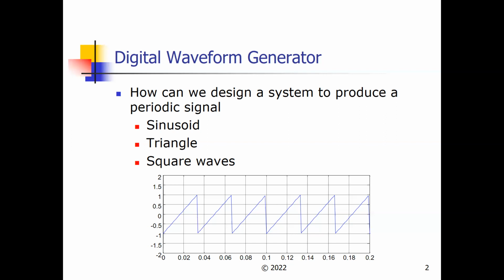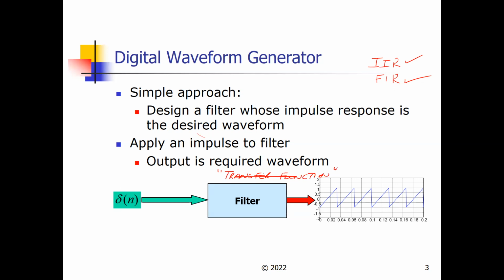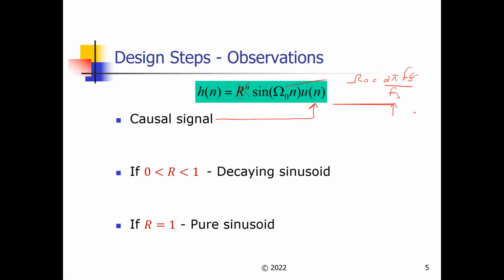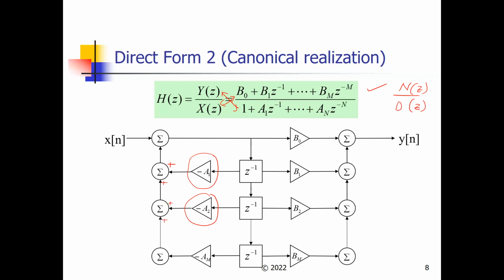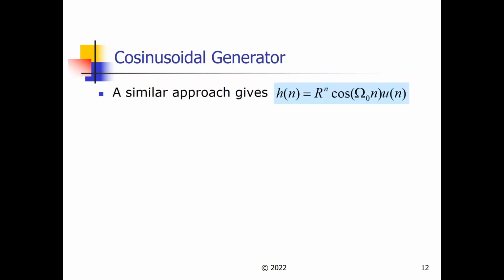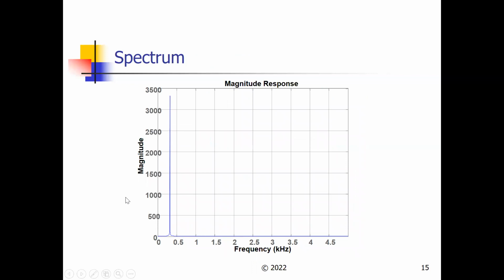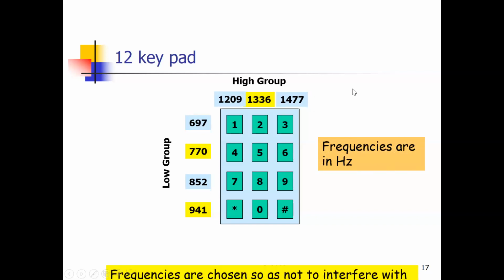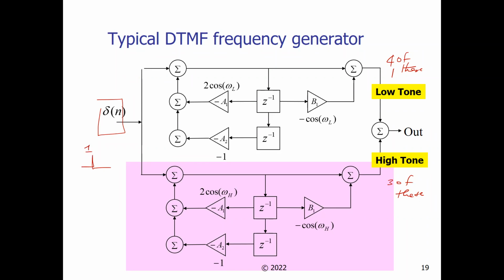ECNG3025 Lecture 21 DSP Applications 1